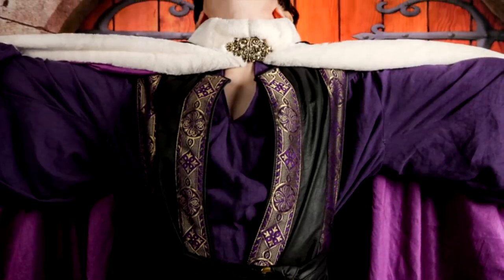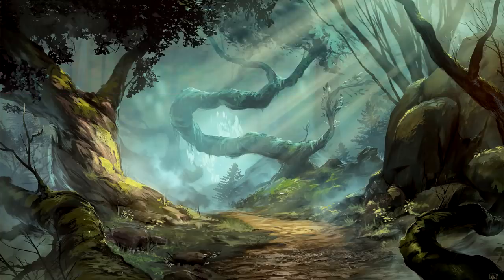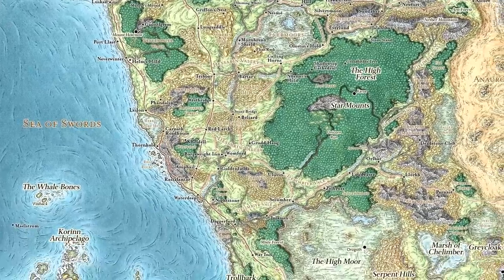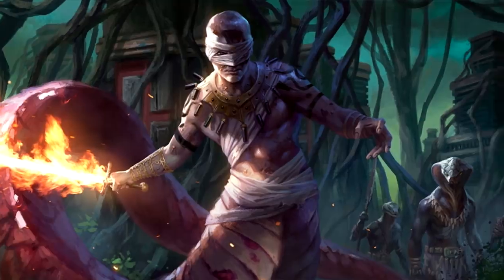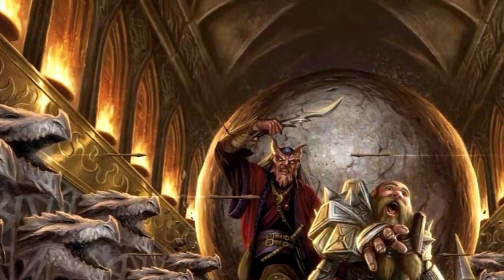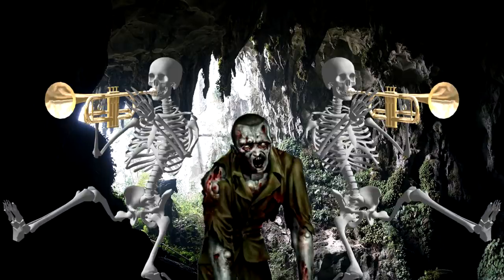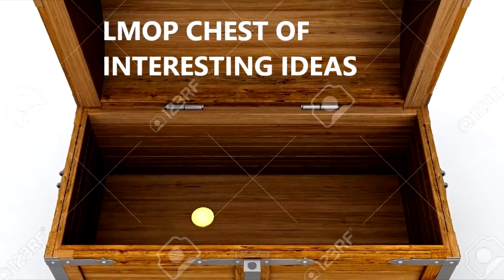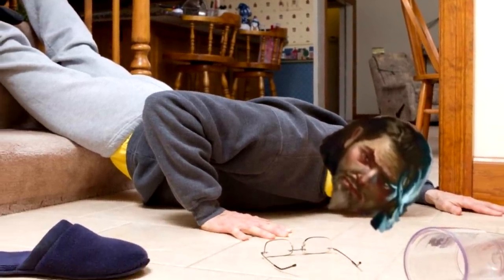The Lost Mine of Phandelver is Okay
Fun fact, my main backdrop is "Triboar Trail", the very first art piece of LMoP.

I stream on Twitch every Tuesday/Saturday at 6pm (EST)